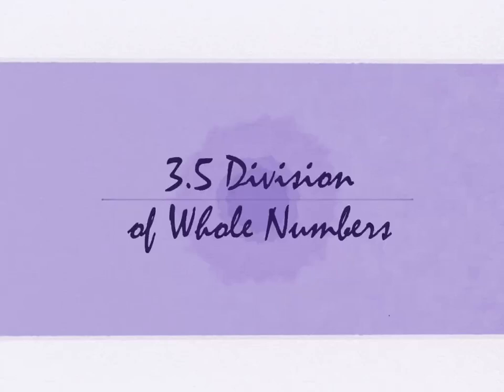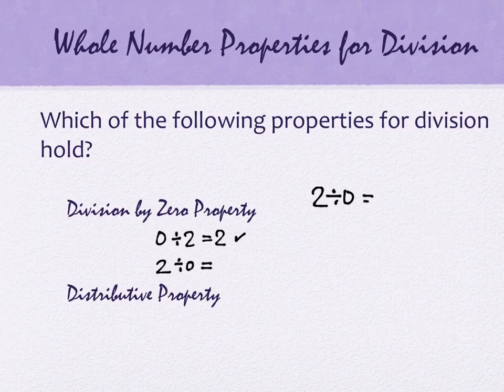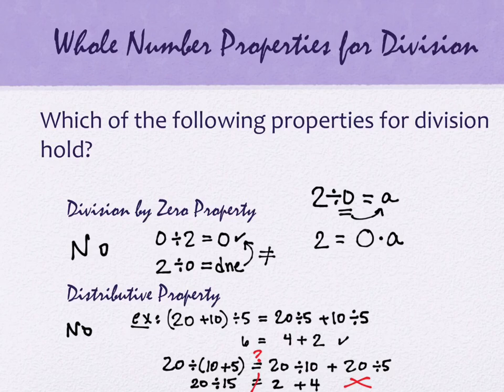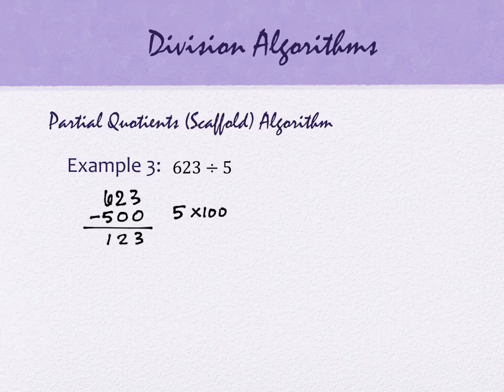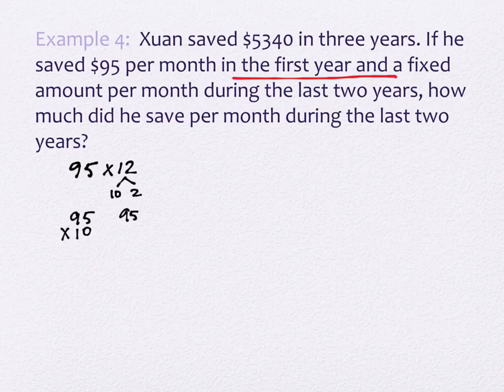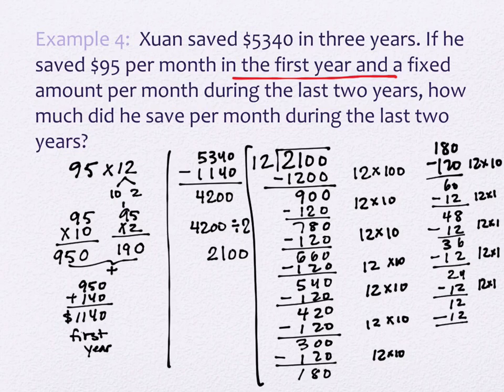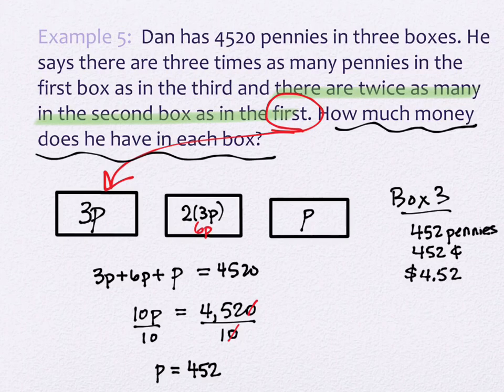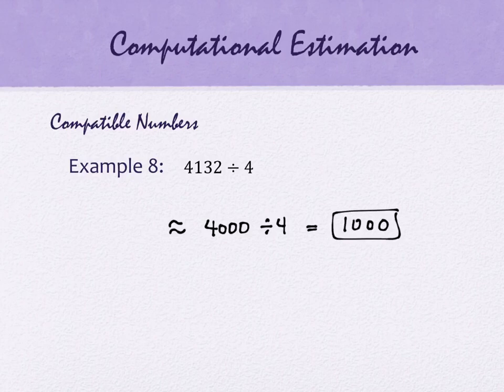3.5 Division of Whole Numbers (part 2)